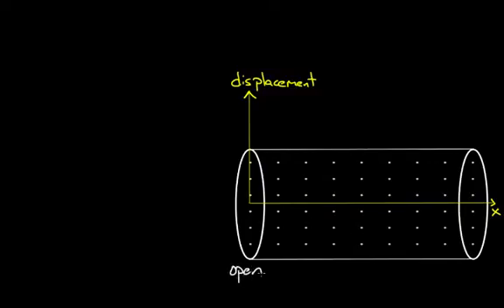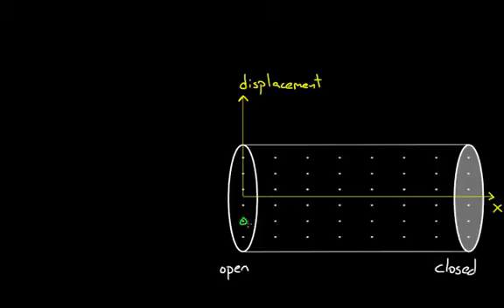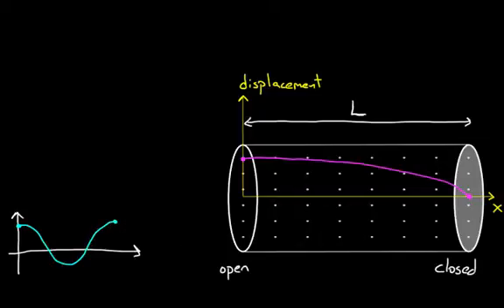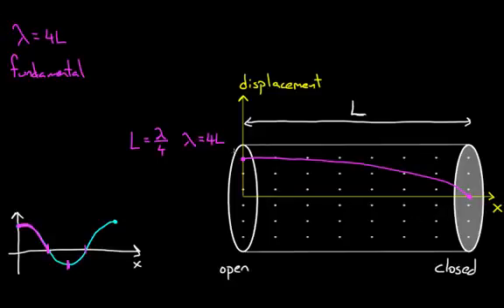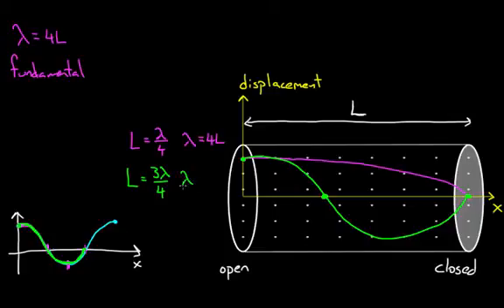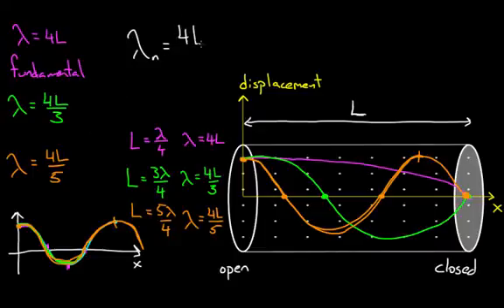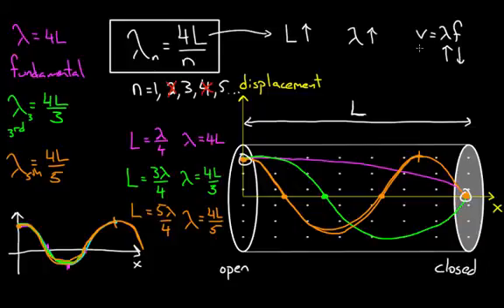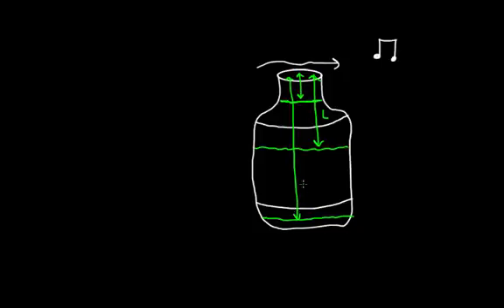Standing waves in tubes (part 2)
This time we figure out the math for open closed tubes.